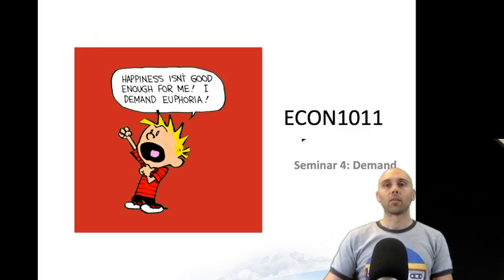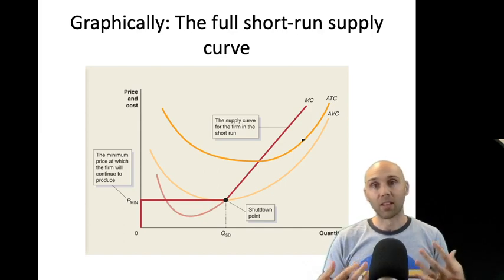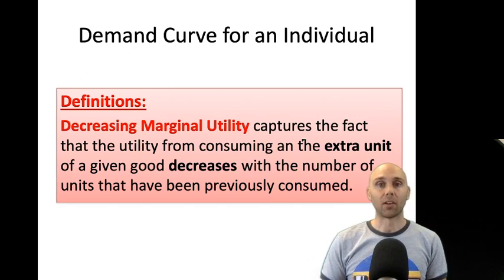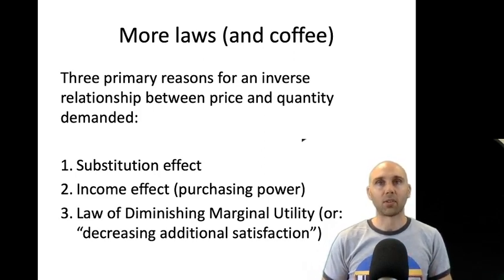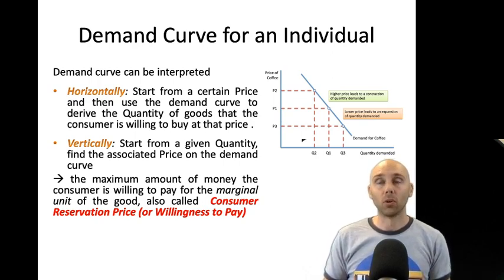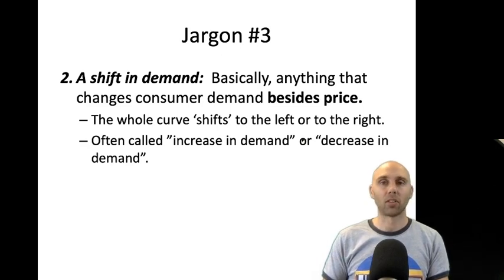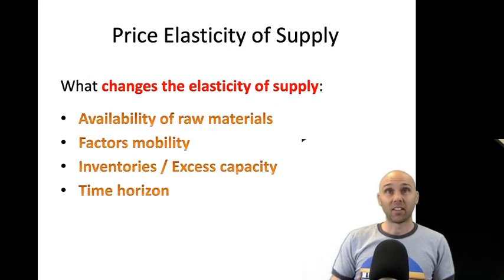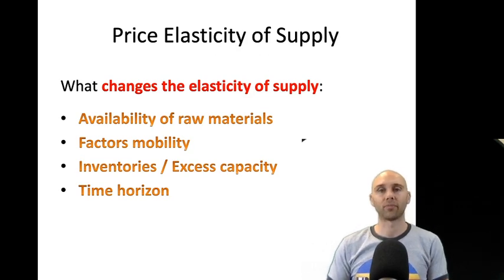ECON1011 Lecture 4 - Demand